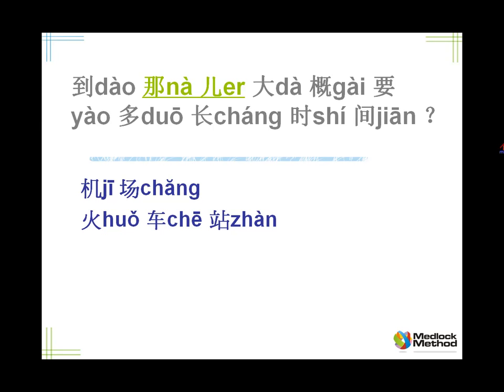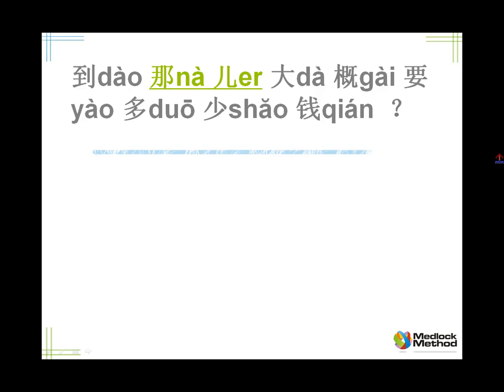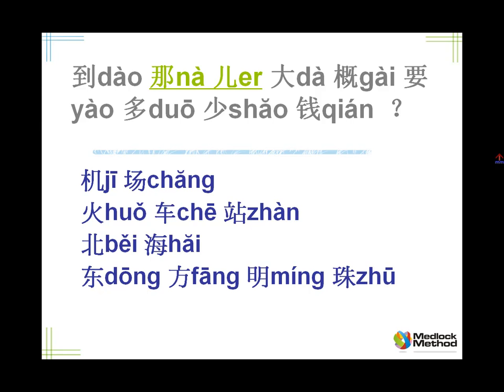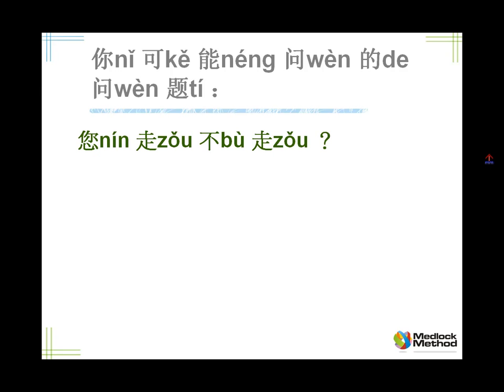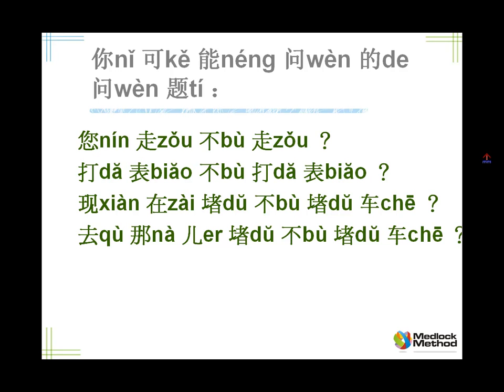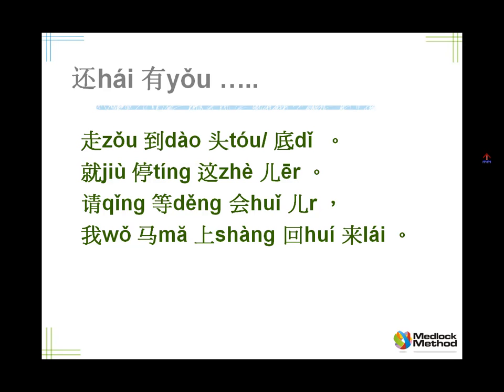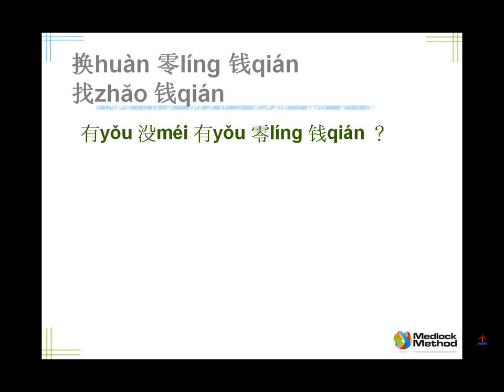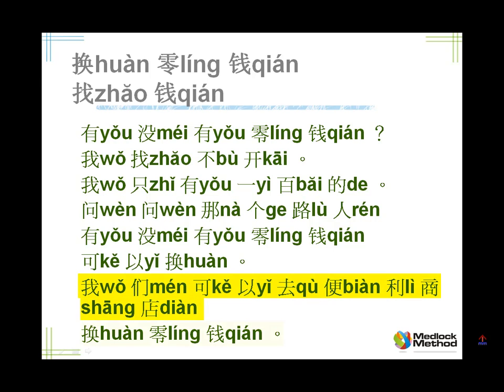Medlock Chinese Language Builder Taxi Part 3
In the third and final part of Medlock Chinese Language Builder: taxi you will learn more important phrases and vocabulary for taking a taxi in China. In this lesson you will learn:

About how long does it take to get there?
Aiport, Bei Hai (a famous park in Beijing), Taipei 101.
About how much does it cost to get there?
Are you on duty?
Are you using the meter?
Is the traffic heavy right now?
Go to the top of the road.
Stop just here.
Please wait, I'll be back immediately. Keep the meter running.
You are not allowed to drive there.
You are not allowed to make a right turn here.
There's a traffic jam ahead.
Do you have any change?
We can stop at a convenience store and get some change.